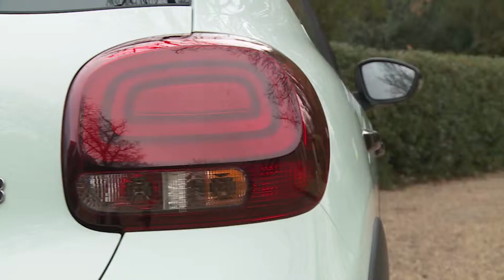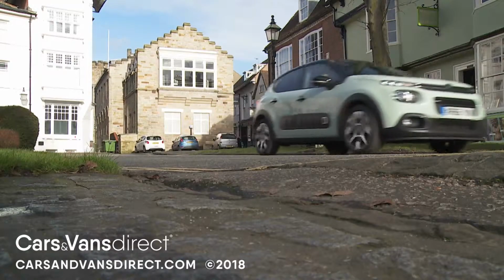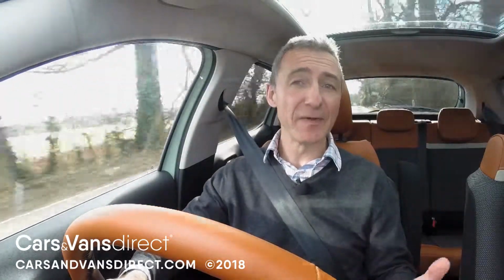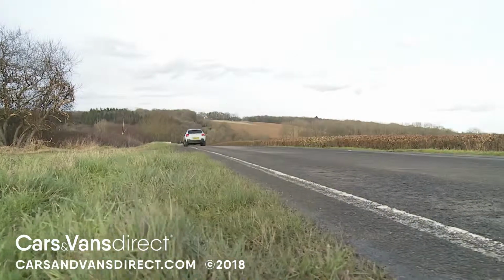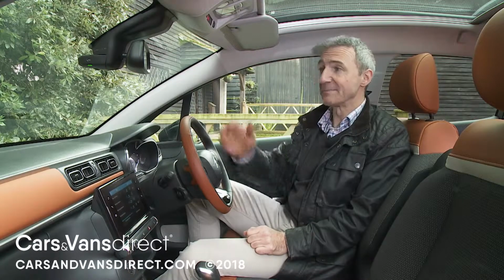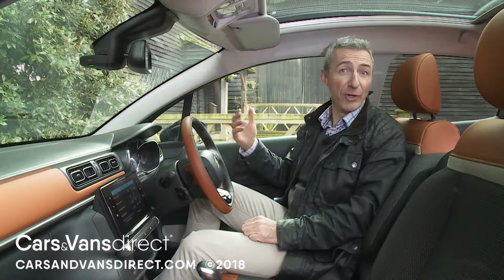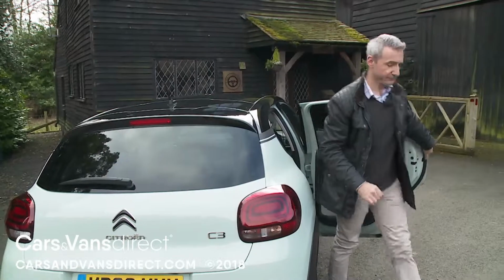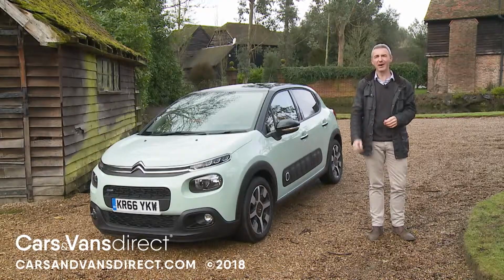Citroen C3 Review - to buy